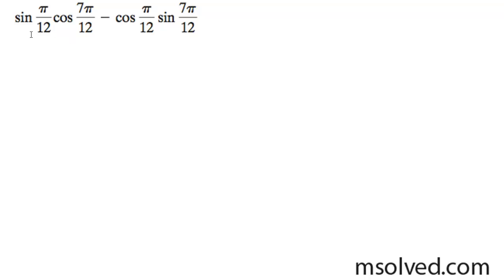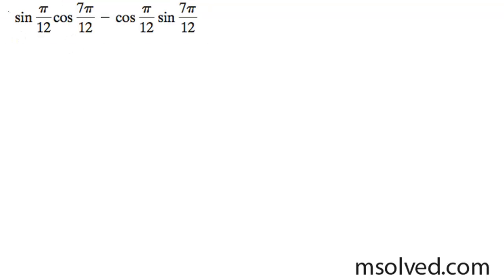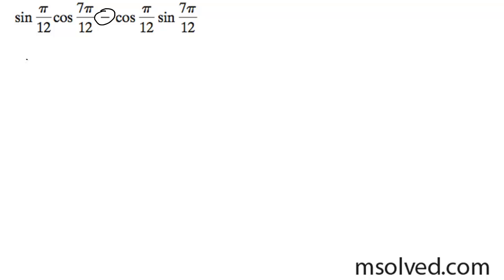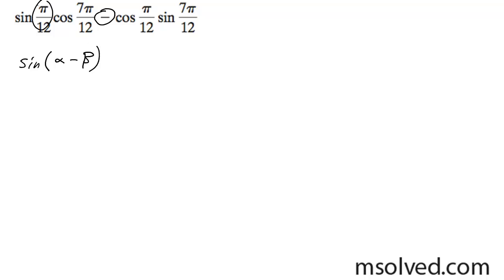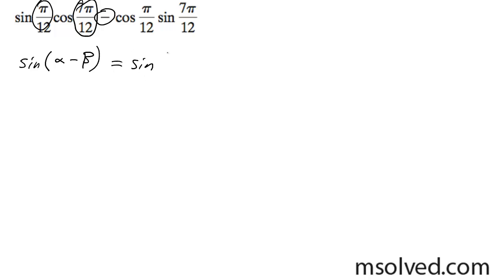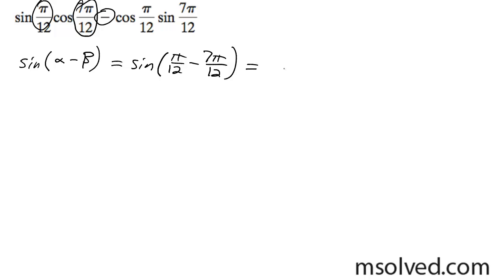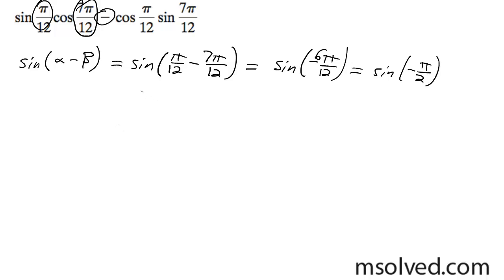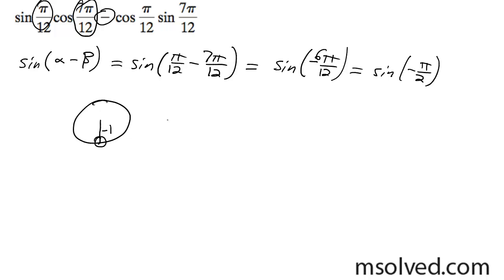Find the exact value of sin pi/12 * cos 7pi/12 - cos pi/12 * sin 7pi/12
sin pi/12 * cos 7pi/12 - cos pi/12 * sin 7pi/12

Find the exact value